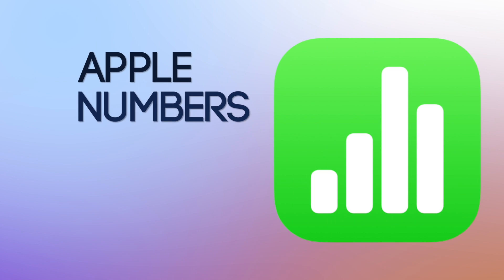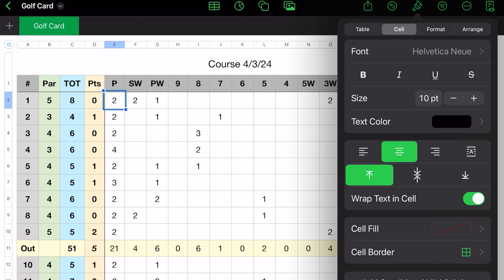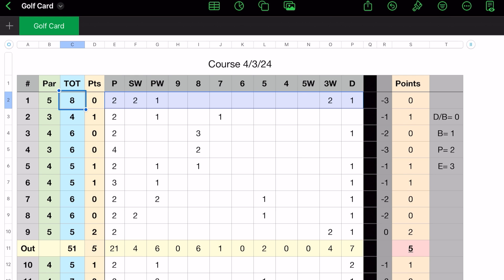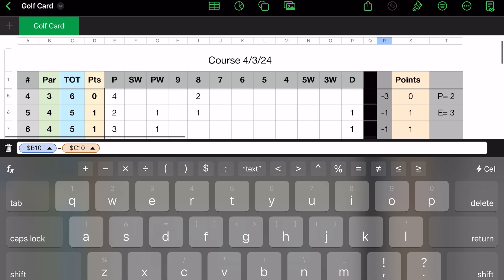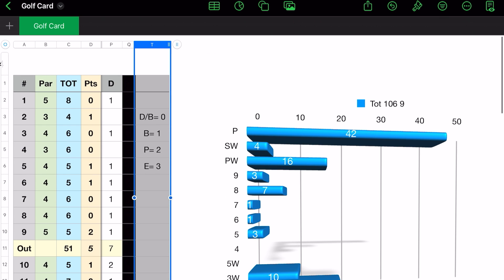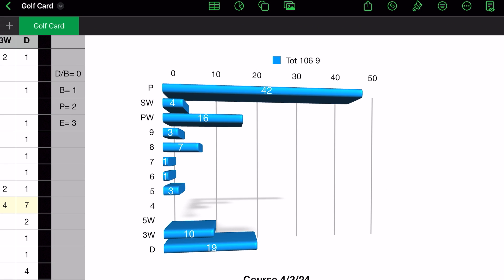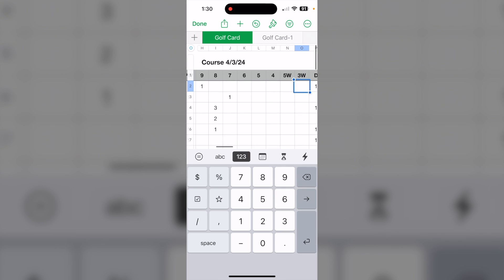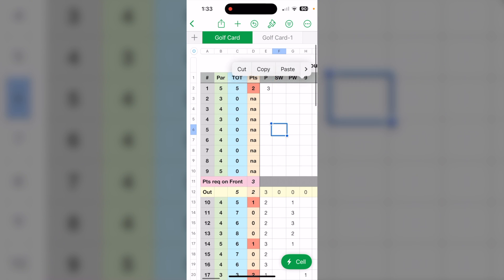Creating a Golf Score Card in Apple Numbers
In this episode, we go over how to create your own golf card in Apple Numbers and use it on the green on your iPhone.